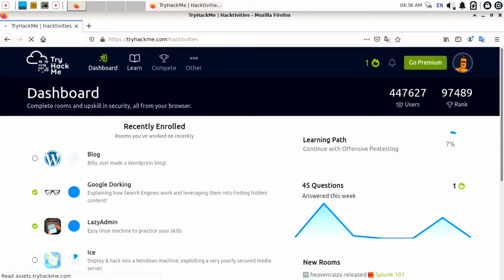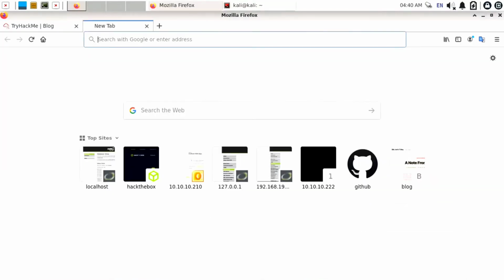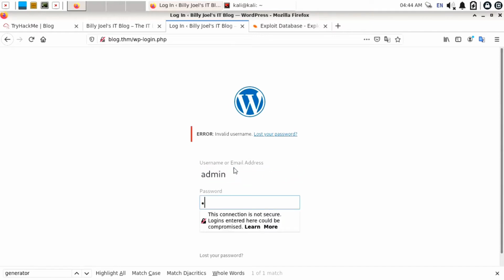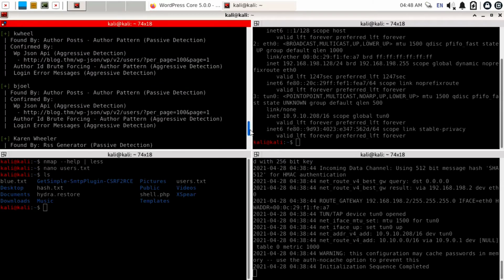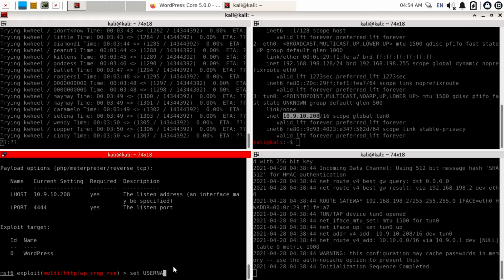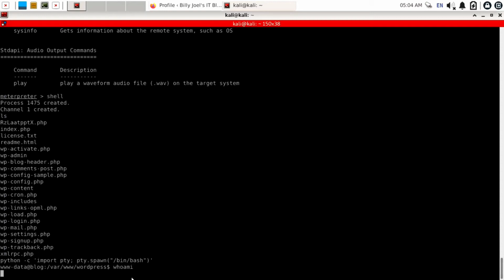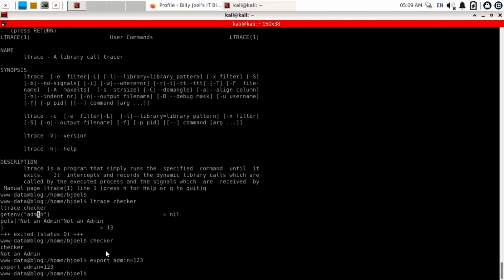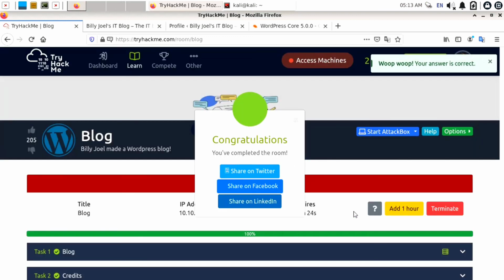Try Hack Me CTF Challenges 2 | Blog CVE-2019-8943 - THM Walkthrough | Decrypt3r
In this video I have explained how you can exploit WordPress 5.0's Remote Code Execution Vulnerability. I have solved CTF challenge of Blog Try Hack Me machine and performed Privilege escalation to find root flag. You will learn step by step method about exploiting CVE-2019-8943 vulnerability in WordPress.